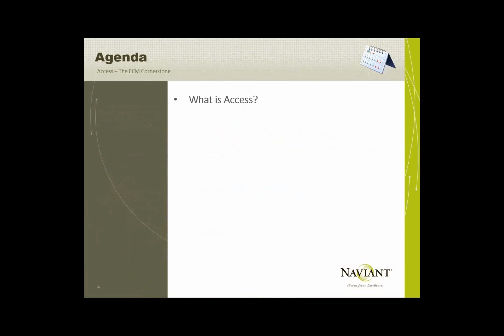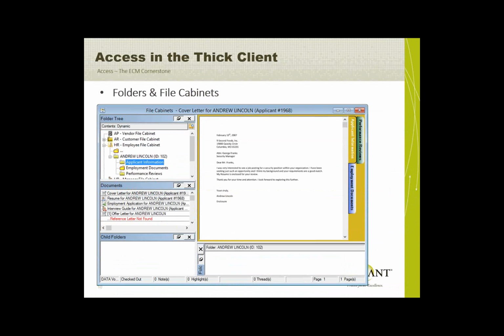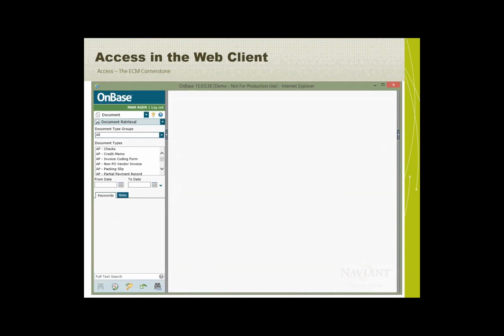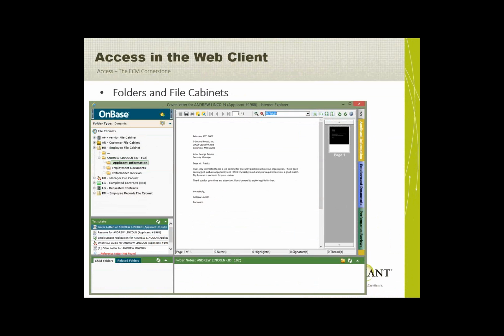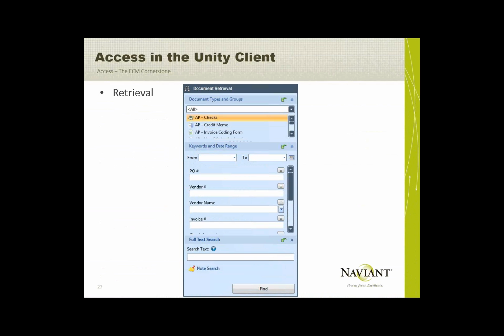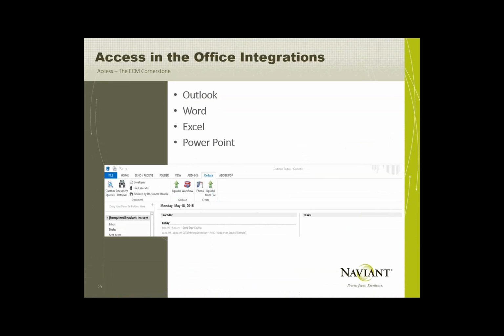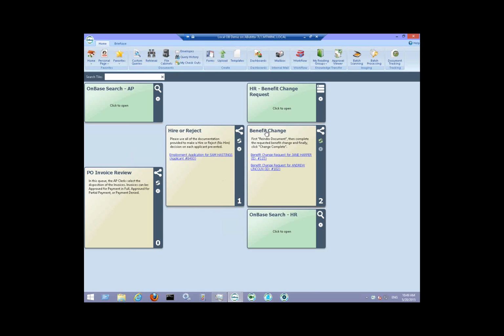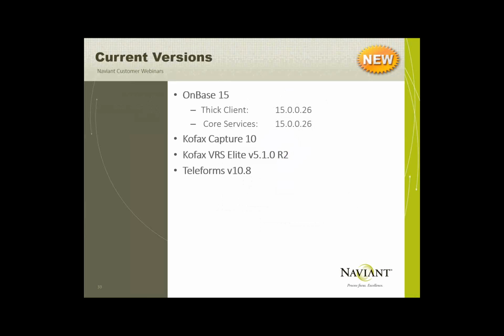Support Webinar: Document Access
An hour of enlightenment on the cornerstone of any ECM System - Document Access. We compare the four major OnBase clients and demonstrate accessing your business documents in a variety of ways. This webinar includes demonstrations of: The OnBase Thick Client, The OnBase Web Client ("Thin Client"), The OnBase Unity Client, and currently available OnBase Office Integration.